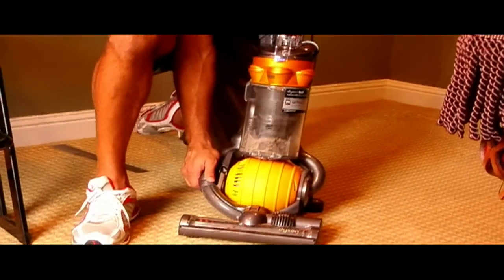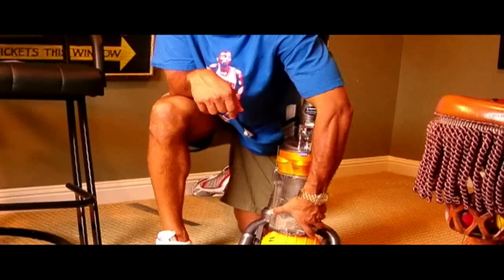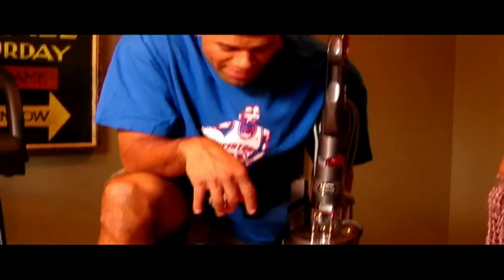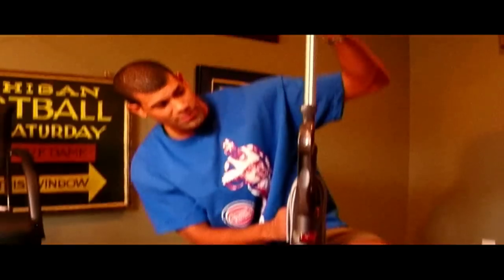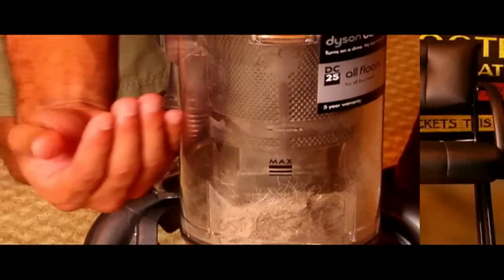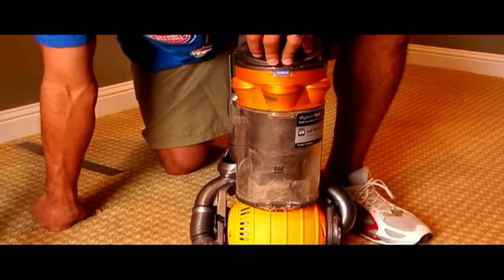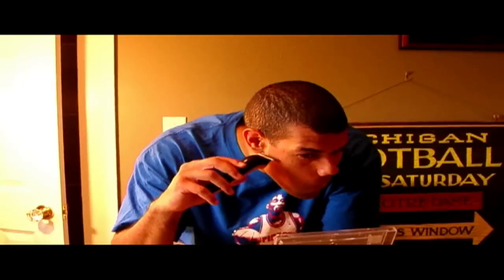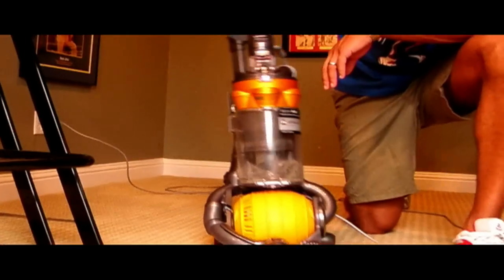HOOP: Shane Battier, Dyson Ball DC 25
HOOP TechEd: Shane Battier review: Dyson Ball DC 25